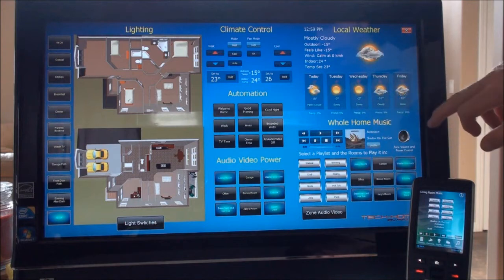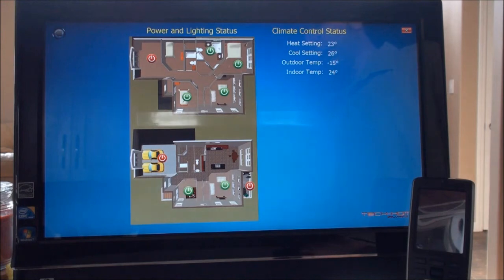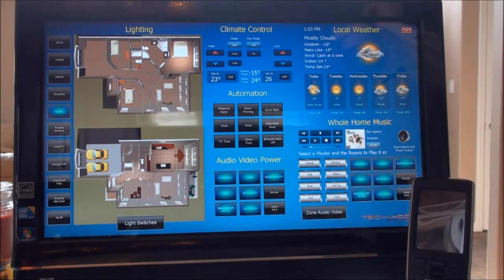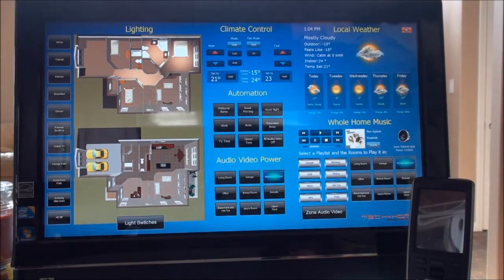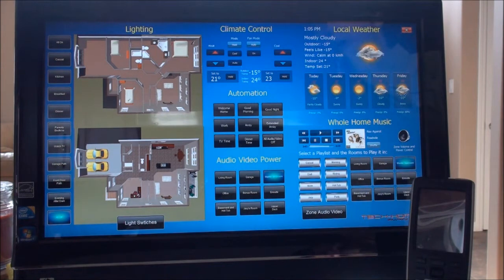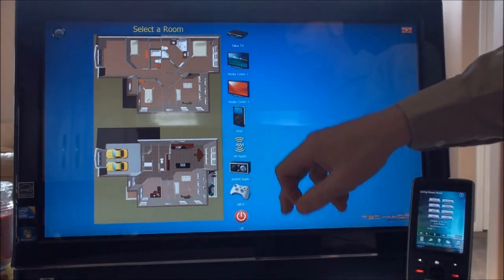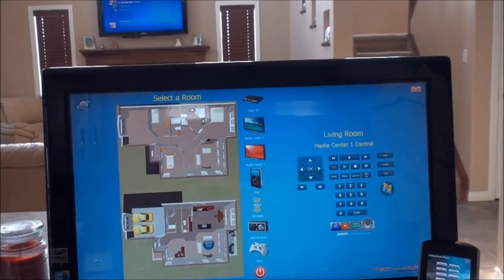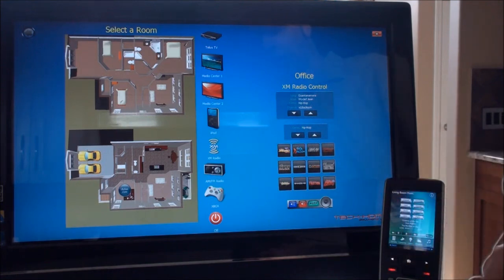Home Automation and Control Part 2 (Whole Home Audio Video)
Home Automation and Control including Lighting, HVAC, Audio and Video using RTI Virtual Panel (Allowing for Remote Access), RTI T3V, Alloysoft, Aprilaire and Lutron.